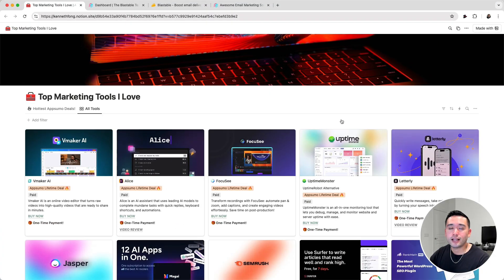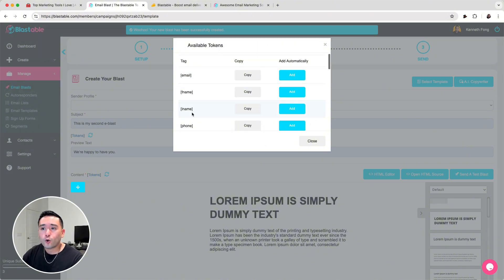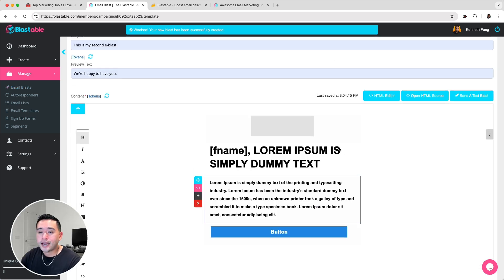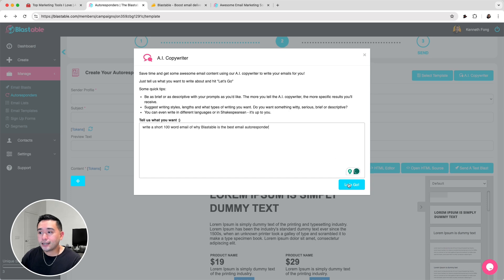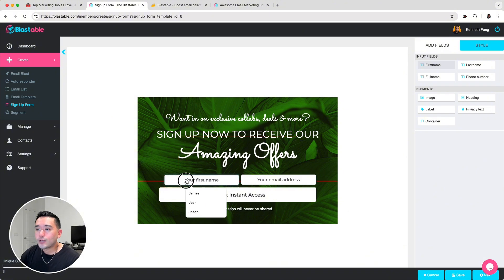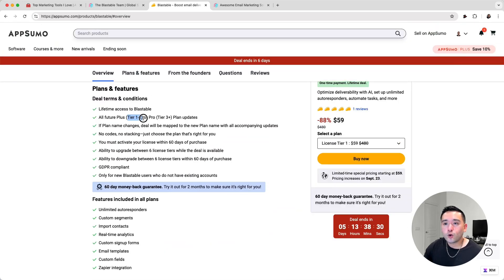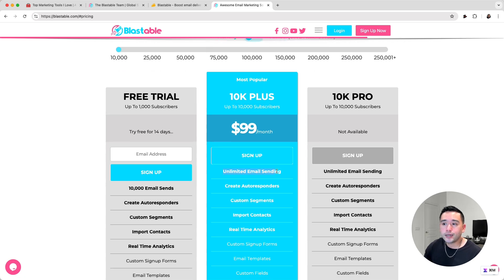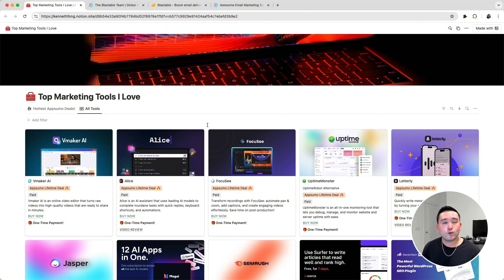Blastable Review - Email Marketing Software - Appsumo Lifetime Deal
Blastable is an email marketing software that allows you to send email blasts and set up email automation to help nurture your email subscribers and grow your business. The Blastable Appsumo lifetime deal is on sale now.